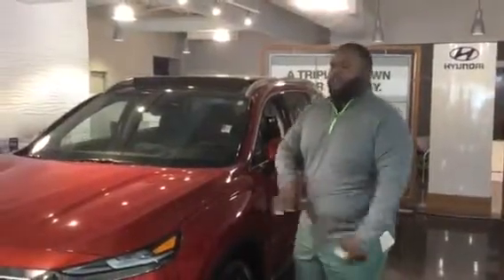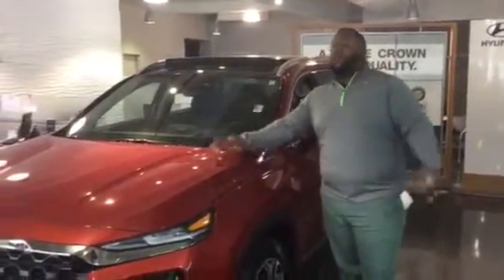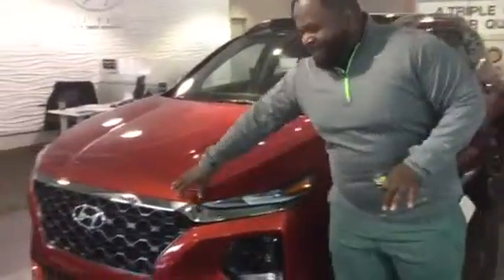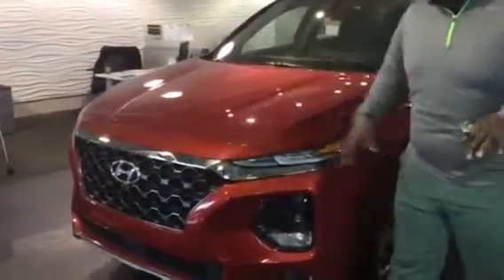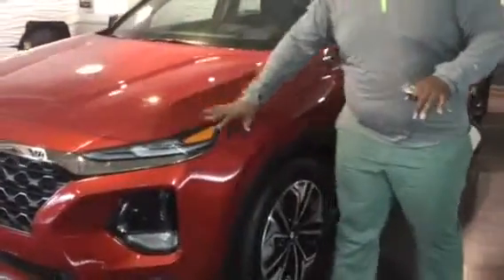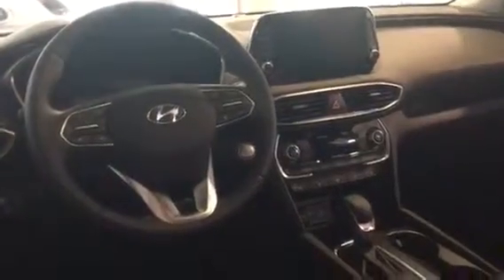Kimberly's Santa Fe @ Tameron Hyundai in Hoover